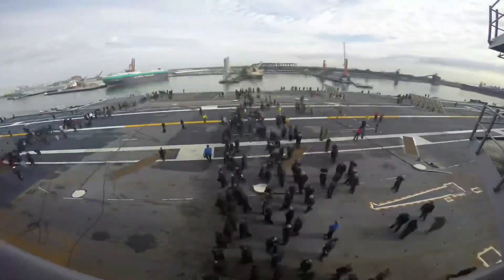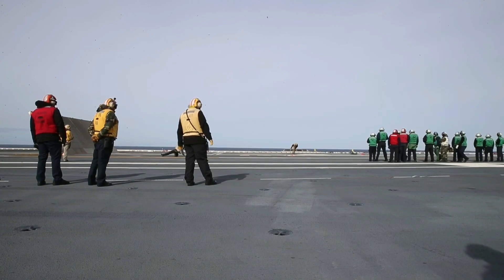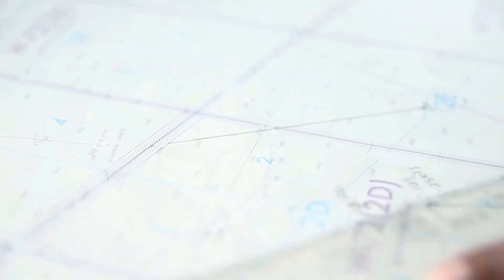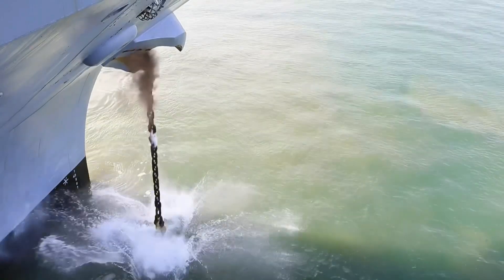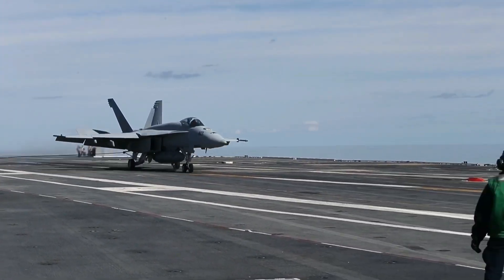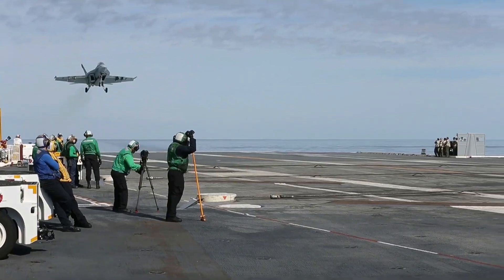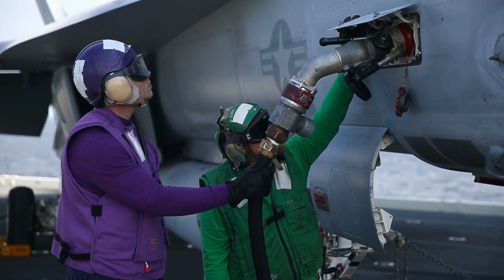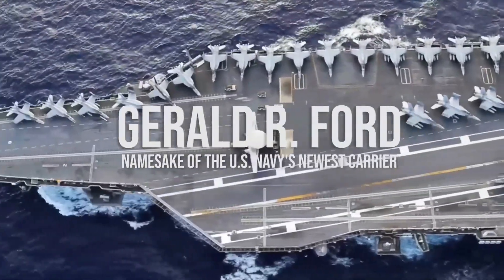Scary USS Gerald R. Ford - How Powerful is the CVN - 78 ? US Navy's $ 13 Billion Aircraft Carrier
Getting a nuclear-powered aircraft carrier ready for her maiden deployment is no small task. The good news is that recently the USS Gerald R. Ford (CVN-78) successfully conducted the Combat Systems Ship Qualification Trials (CSSQT), which is a Naval Sea Systems Command requirement that is meant to verify that the ship personnel can operate and maintain their combat systems in a safe and effective manner.